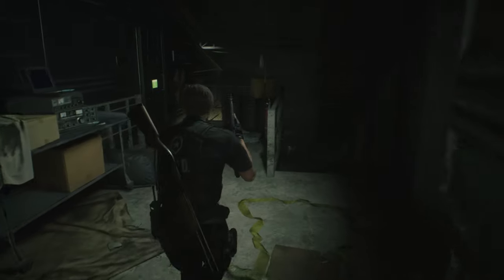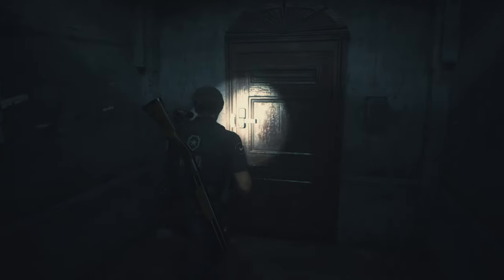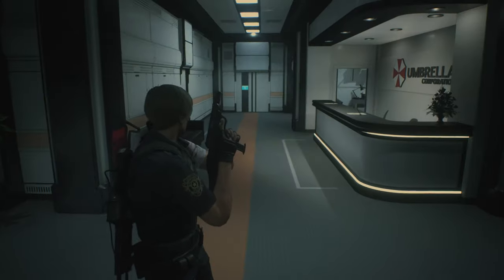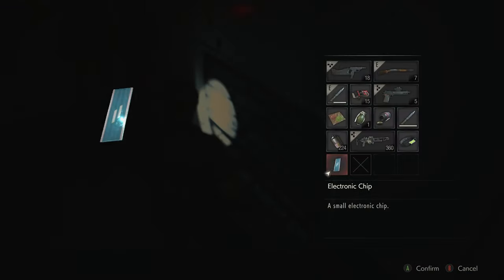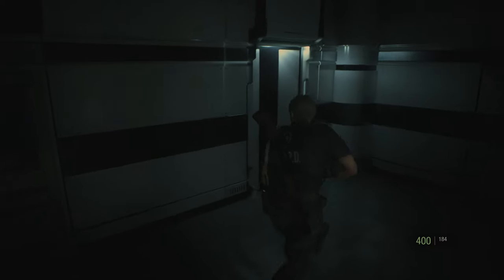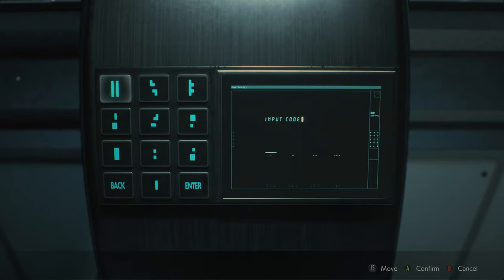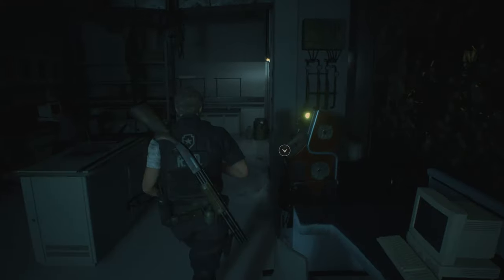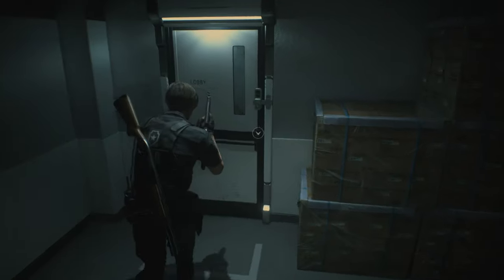Going Into NEST!! | RESIDENT EVIL 2 | LEON A | PART 8 | BLIND PLAYTHROUGH